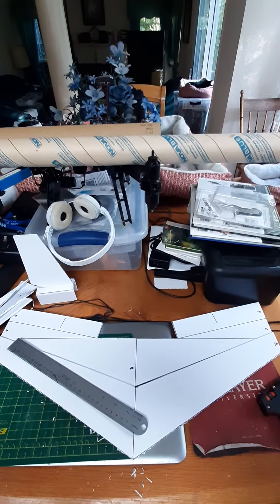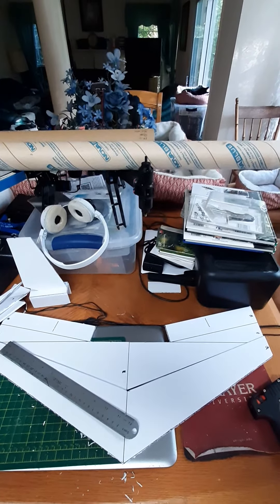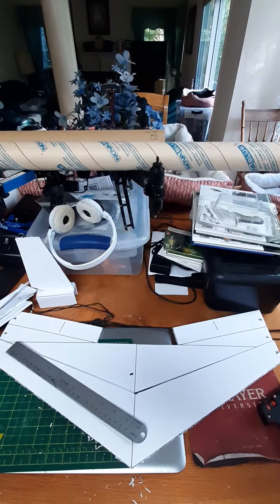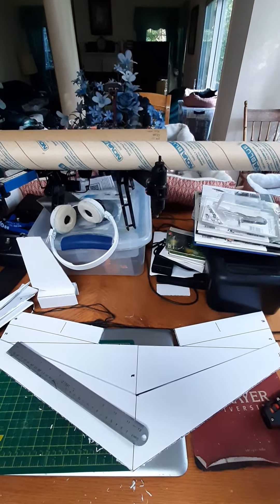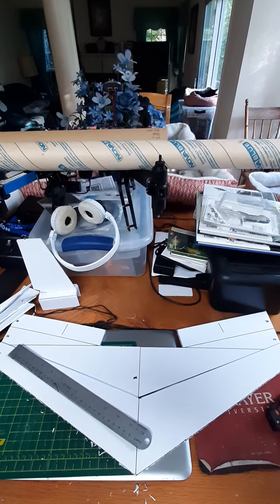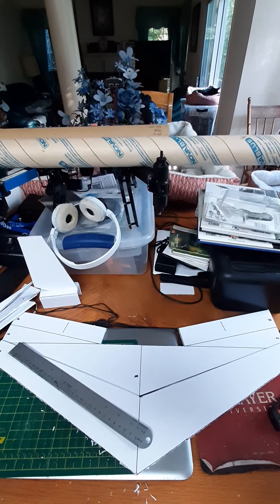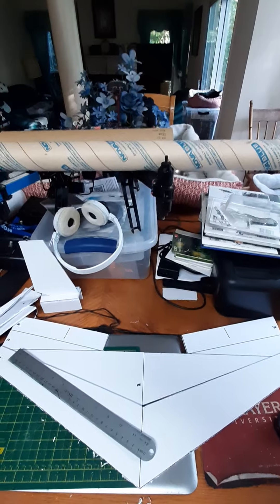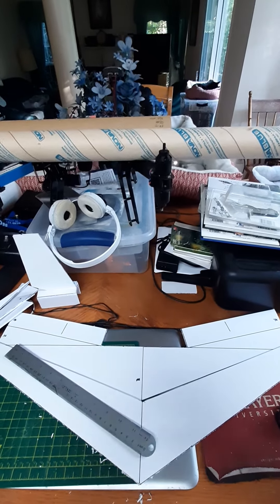Wing Controls cutout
Documentary videos describing Ardurocket plane build methods